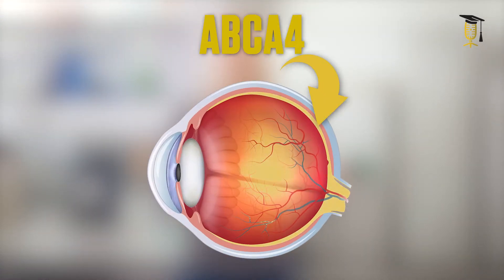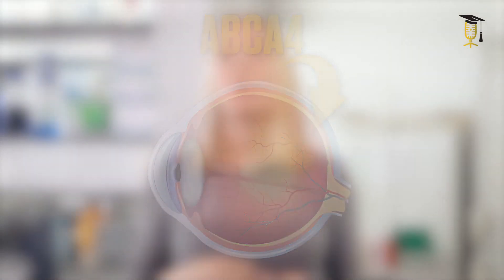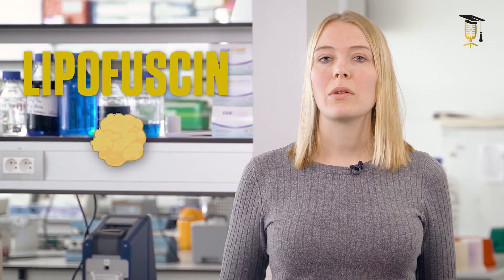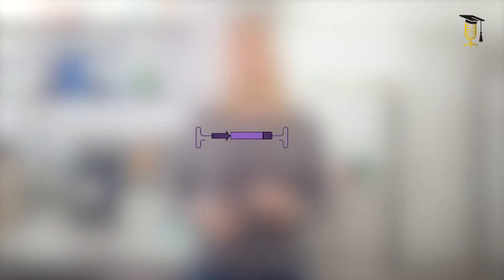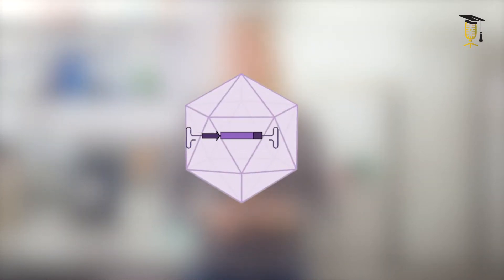Yeast genes as a weapon against Stargardt disease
Imagine the world slowly getting darker and darker. Your vision is deteriorating and there is nothing you can do about it. That, unfortunately, is the reality for people with Stargardt's disease.  In her doctoral research, Iris Post (Trinity College Dublin) is trying to find a cure by using yeast genes. Watch her explain how this may help fight Stargardt's disease.

Research supported by the European Commission - Marie Curie Actions.